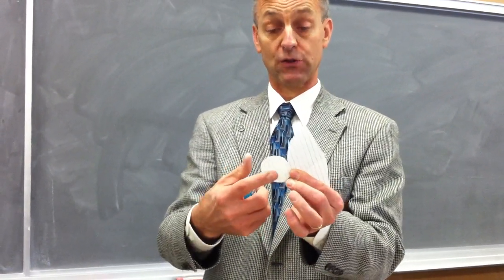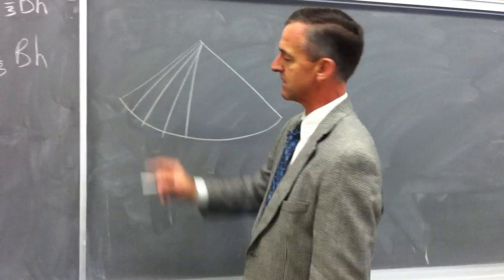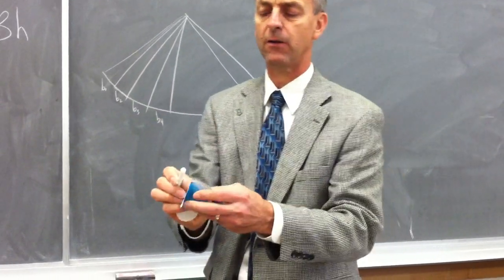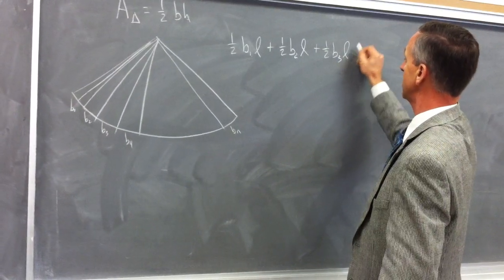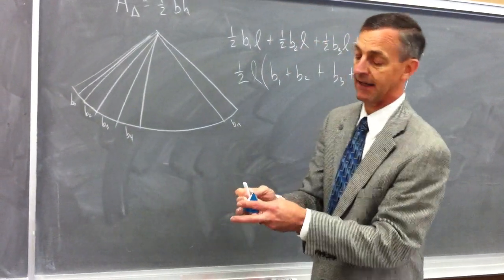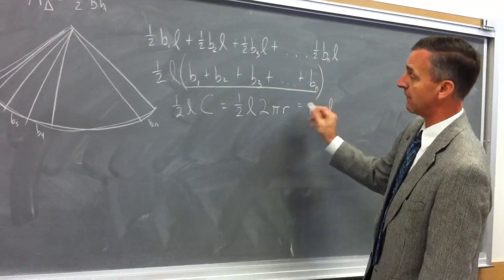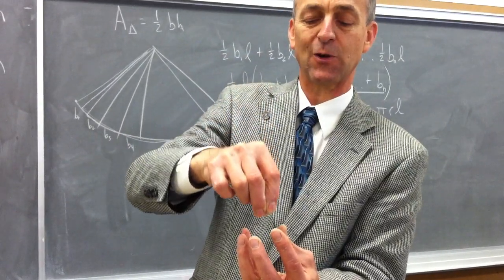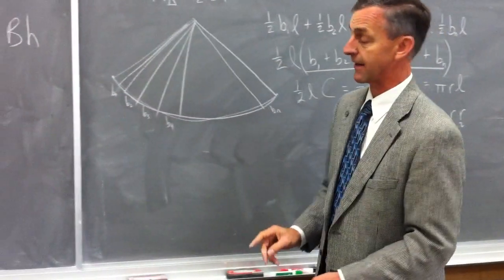Surface Area of a Cone